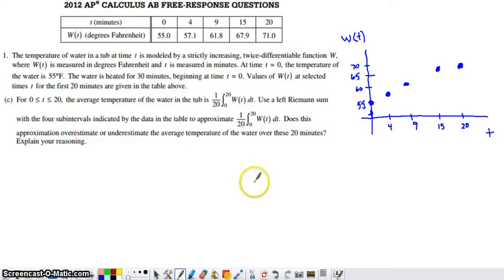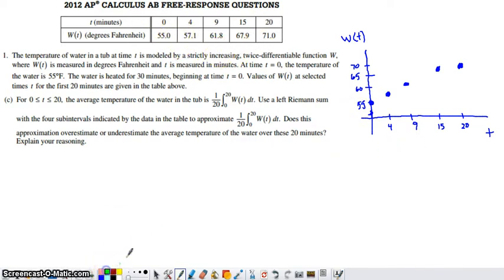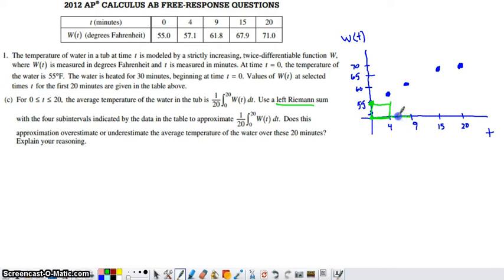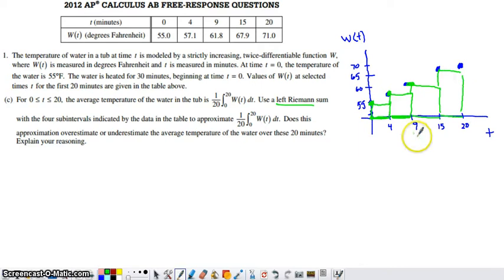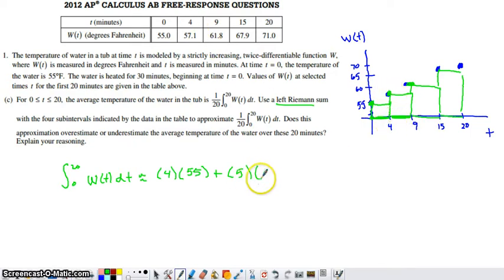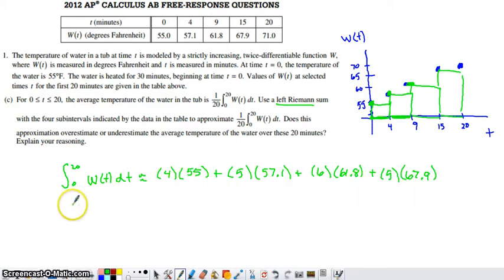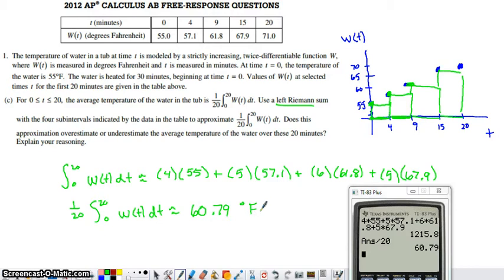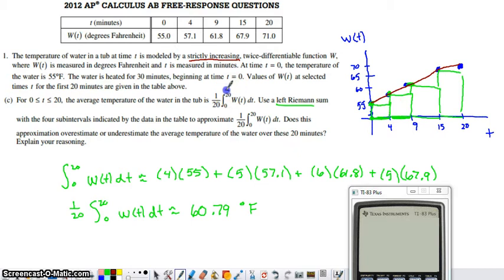2012 AB & BC #1 Part c